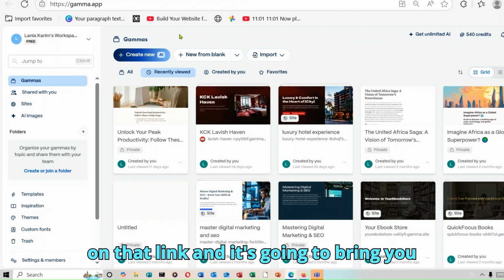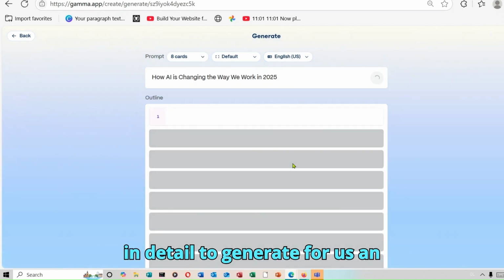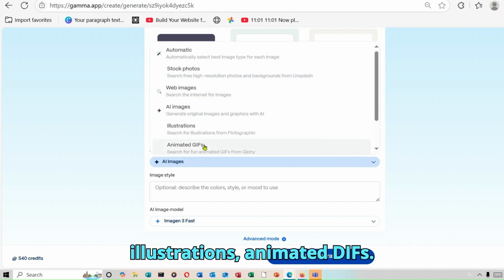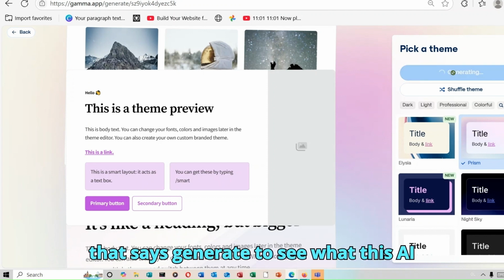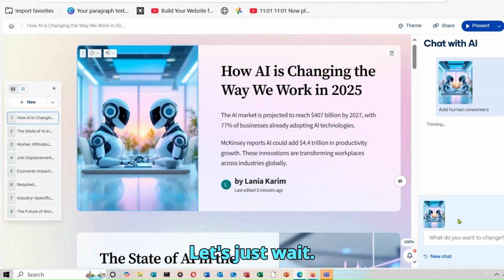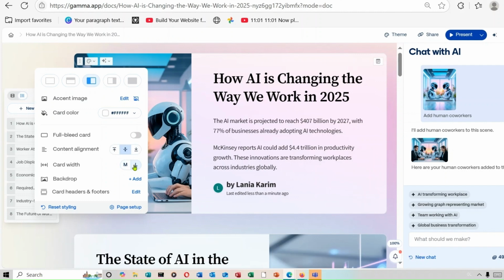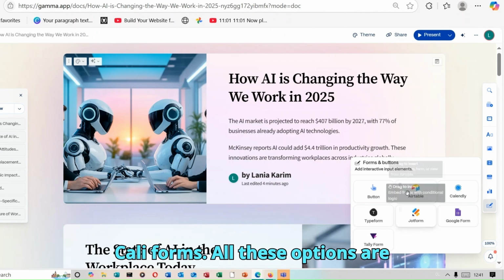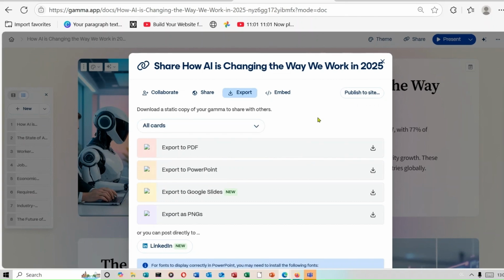BEST AI Tool for Presentations in 2025 | Gamma AI Revealed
Struggling to create engaging, visually stunning presentations? Meet Gamma.app, the AI-powered tool that makes beautiful slide decks in minutes—without the hassle! Want to follow along?⚡️Start designing today with Gamma for free ➡️️

In this video, I’ll guide you through Gamma’s intuitive features and show you how to start from scratch or with any file, including PowerPoint, Google Docs, and more.

We'll start by exploring Gamma’s seamless interface and unique tools for generating presentations from text, prompts, or existing documents. Plus, I’ll walk you through customizing slide themes, adding AI-generated images, and using advanced analytics to track viewer engagement. Whether it's a new product launch for the Kevin Cookie Company or a report for work, Gamma does the heavy lifting so you can focus on the content that matters.

Best of all, Gamma’s free plan includes a range of powerful features.